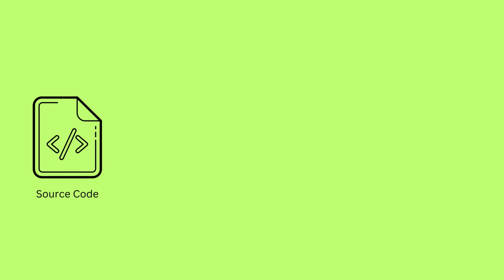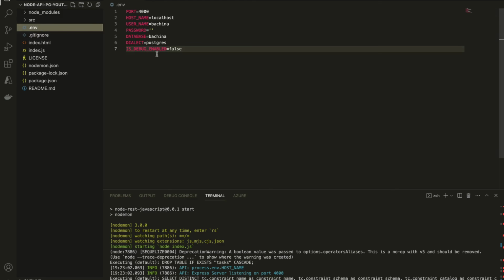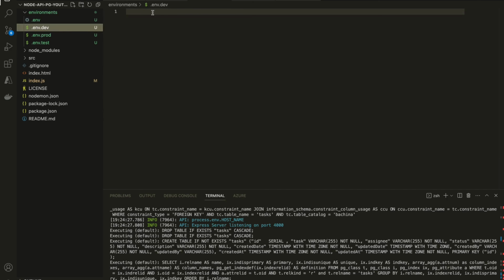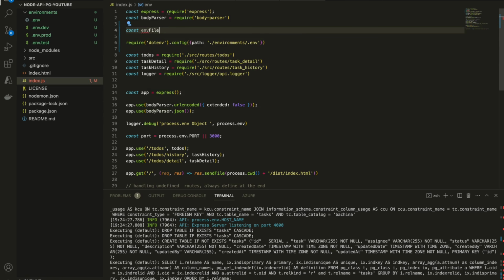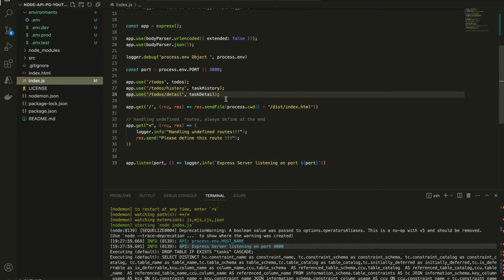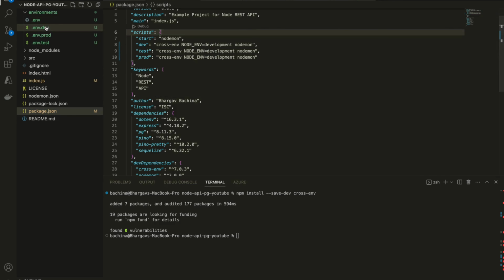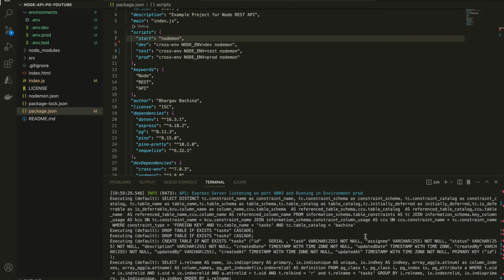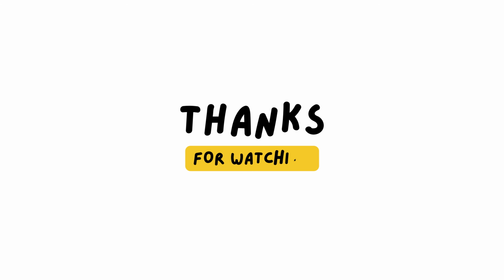NodeJS REST API With PostgreSQL - JavaScript EP23 - Configure Multiple .ENV Files | BLabs EP93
Exploring how to maintain different Environment Specific variables using dotenv module using multiple environment files. We also write scripts to run on local machine with an example project.  Here are the links from the above video for the GitHub Pages and download pages.